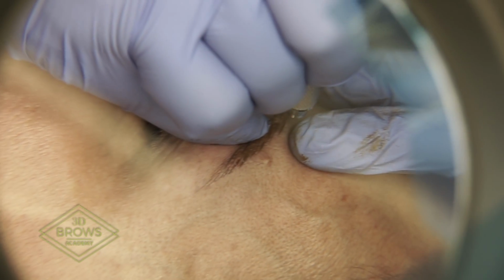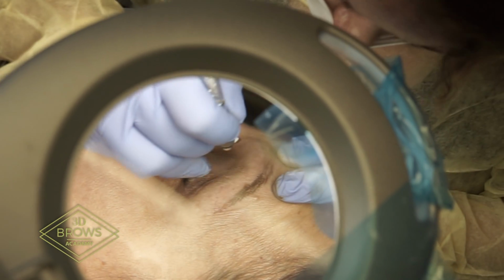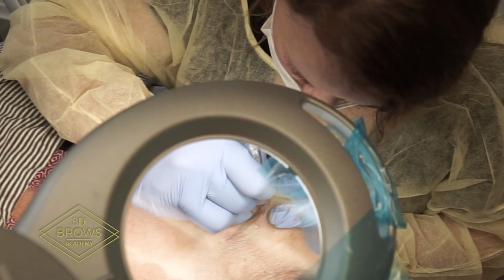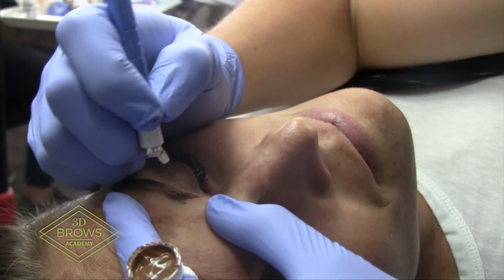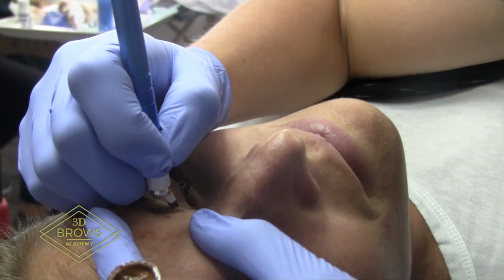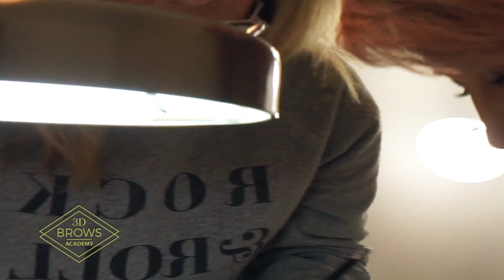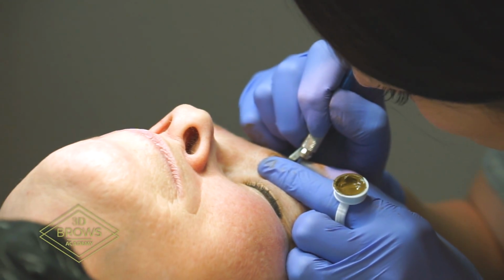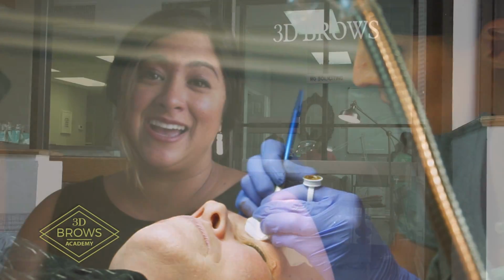Great Microblade Artist put in their time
See why cheep and quick training is not the best solution for your Microblading career.

Real stories from some of our students who came to 3D Brows Academy after getting poor training from Non 3D Brow training providers.